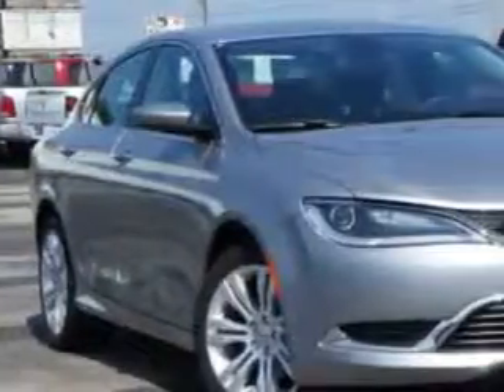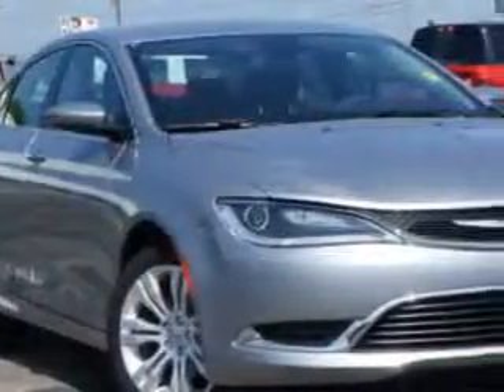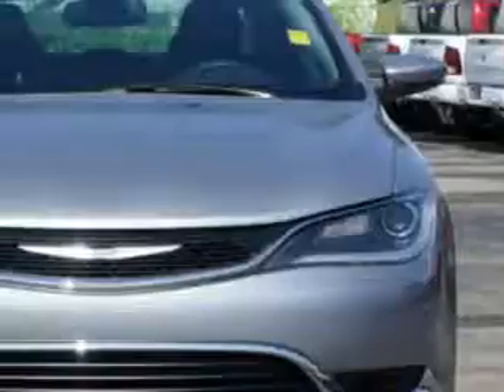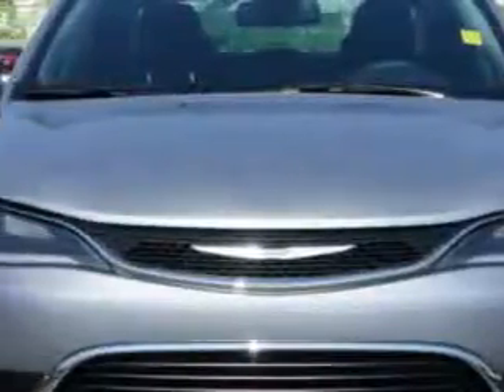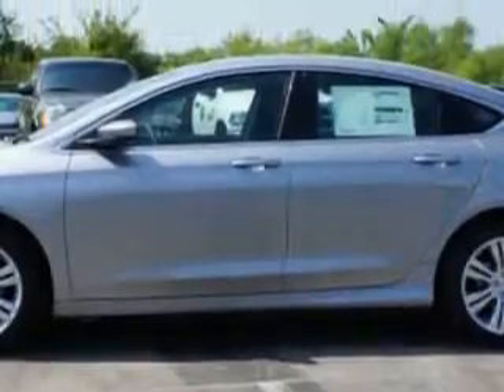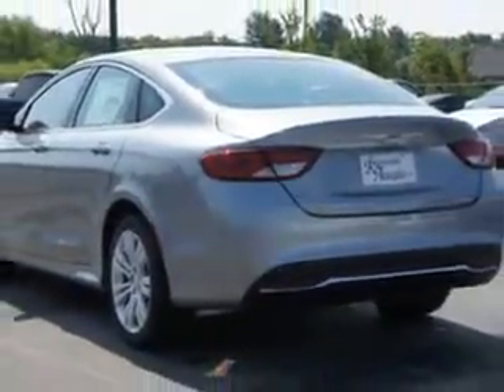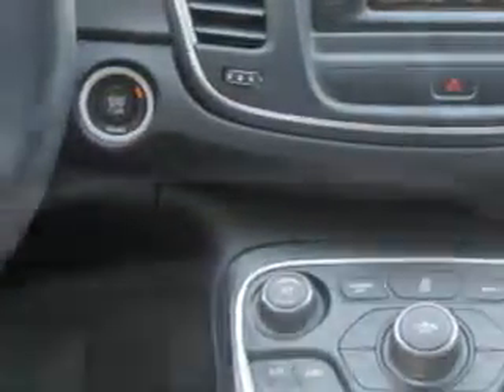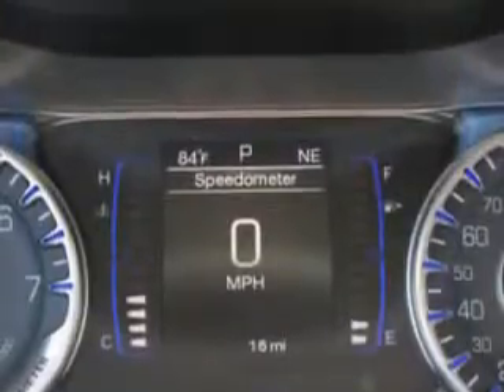2015 Chrysler 200 Riverside Autoplex of Muskogee Muskogee, OK 74401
Chrysler Check out this Billet Silver Metallic Clear Coat Chrysler 200 4 Dr Sedan, equipped with a 4 Cylinder engine and an automatic transmission. Enjoy an exceptional 36 miles to the gallon on this great car with features like Sirius Xm Satellite Radio, Halogen Headlights, Auxiliary Audio Input - Ipod/Iphone Integration, Push-Button Start Keyless Ignition, Ambient Lighting, Electronic Stability Control, Anti-Theft Alarm System With Engine Immobilizer, Remote Anti-Theft Alarm System, Electronic Brakeforce Distribution, Speed Sensitive Central Locking Power Door Locks, Emergency Braking Assist, Premium Cloth Upholstery, Electric Power Steering, and much more. Enjoy the drive and have peace of mind in this Chrysler 200. See us at Riverside Autoplex of Muskogee today!
MILES:     15
VIN:1C3CCCAB7FN529256

1711 West Shawnee
Muskogee, Oklahoma 74401